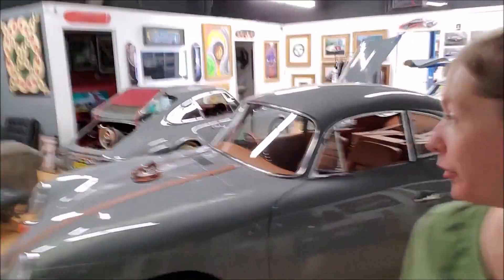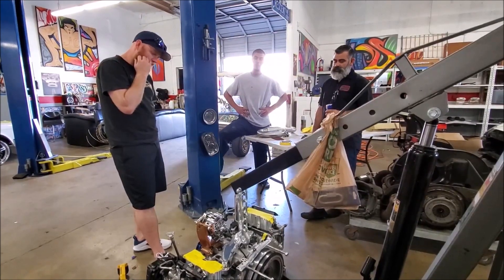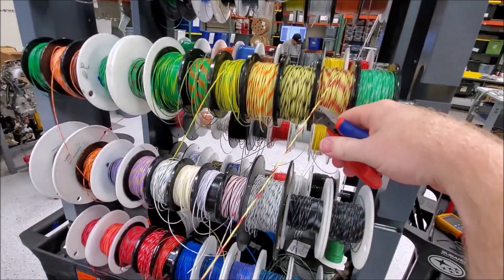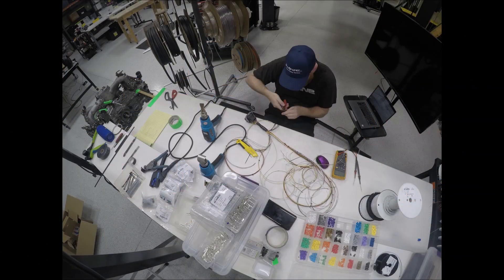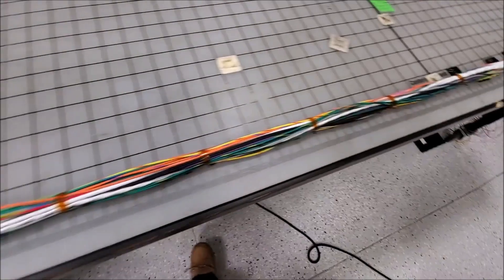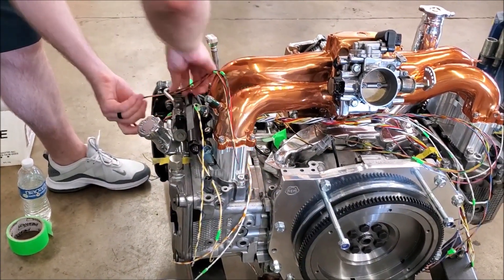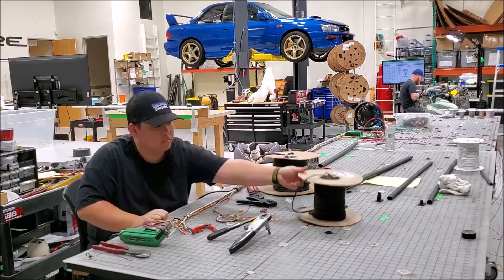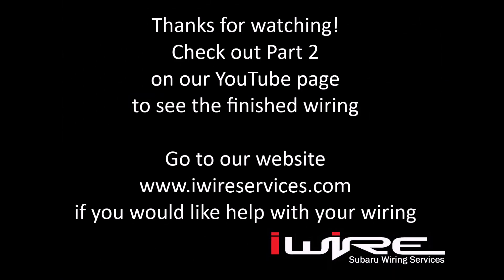iWire Harness for SEMA 2019 EJ20 Powered Porsche Spyder with S-Klub Part 1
In this part 1 video we show you how we made our custom wiring harness for S-Klub's EJ20 Powered Porsche Spyder SEMA 2019 car. Follow along as we show you the steps we use for every custom wiring harness.